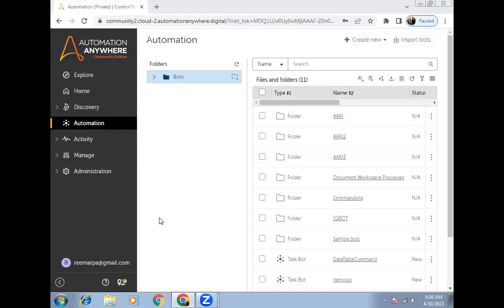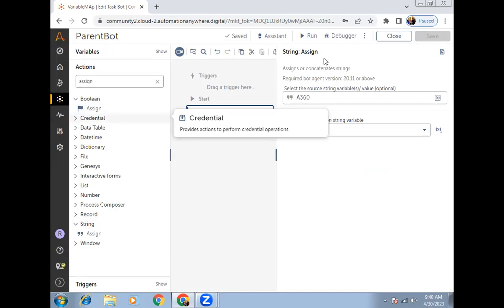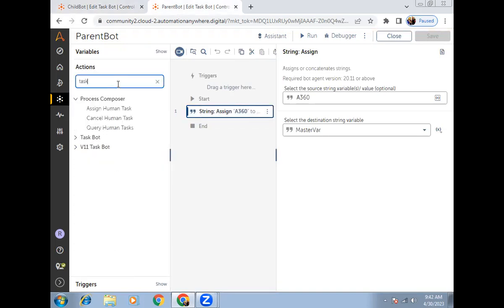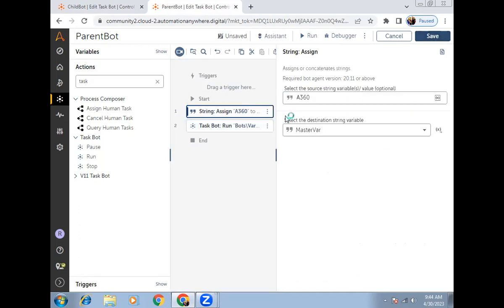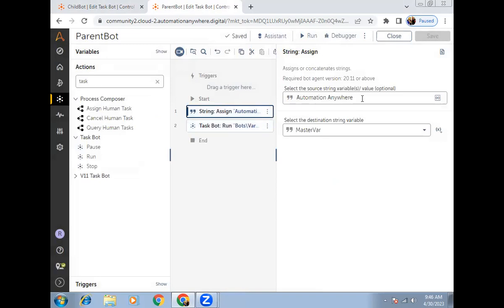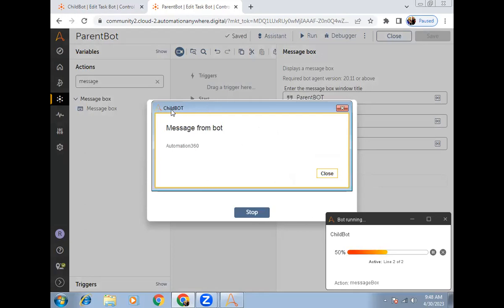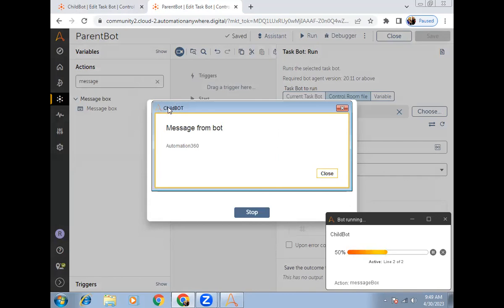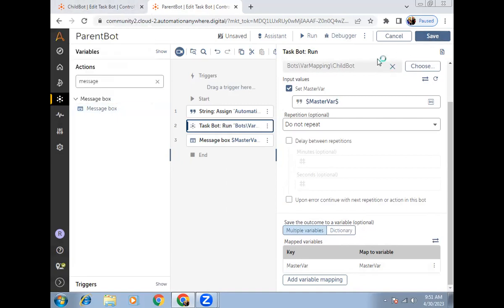Automation 360,Automation Anywhere,Variable Mapping,Parent Bot,Child Bot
Hi Folks,
I have uploaded video on below points:
1)Variable Mapping  from parent Bot to Child Bot
2)Variable Mapping from child Bot to Parent Bot
3)Make Variable as Input and Output